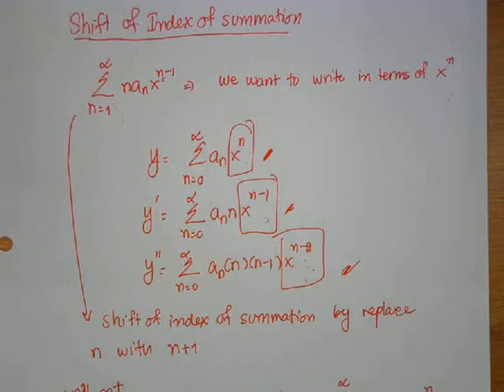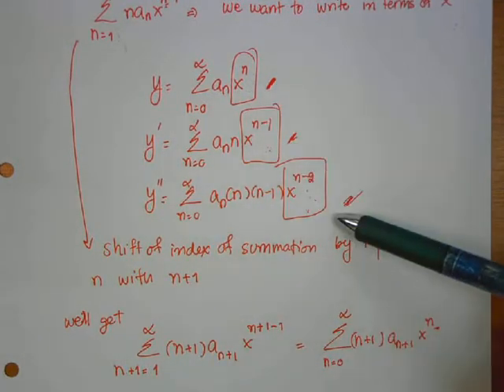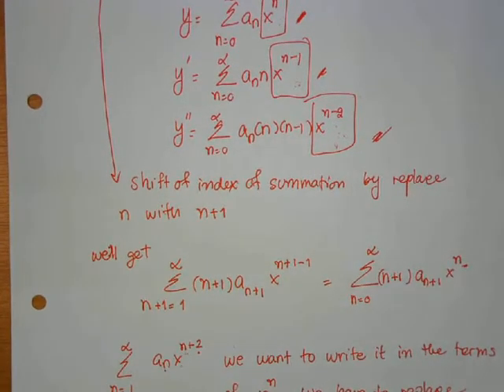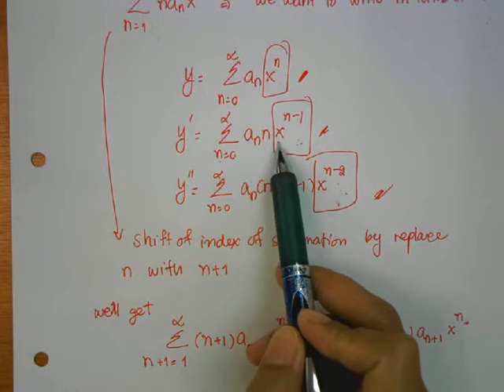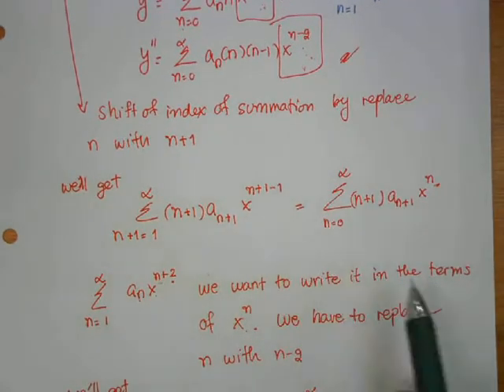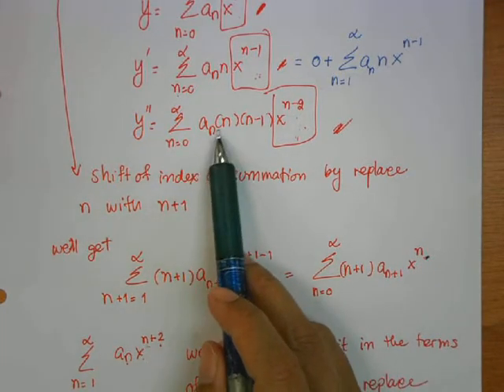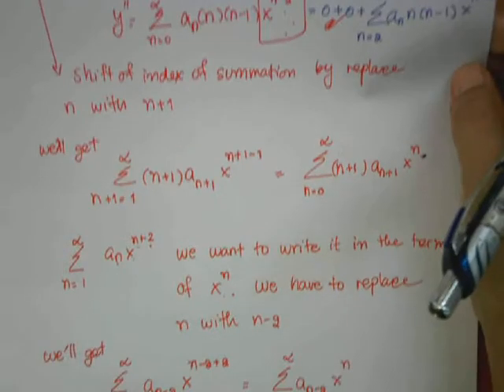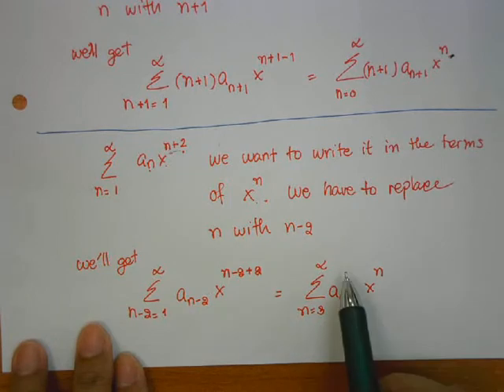akkarat adv math56eng 12-3 power series3